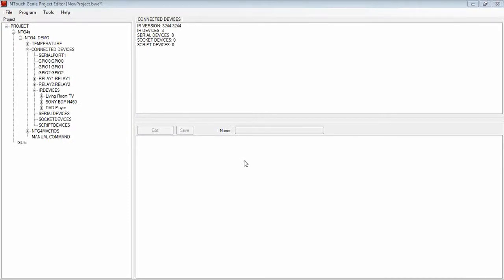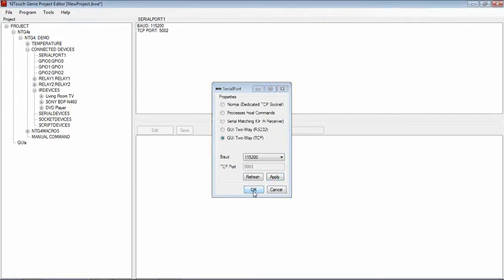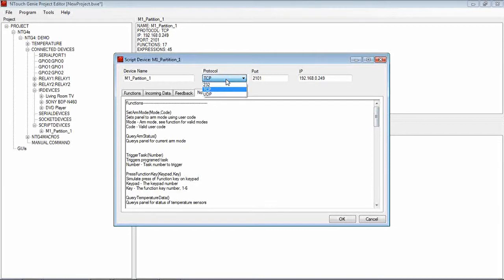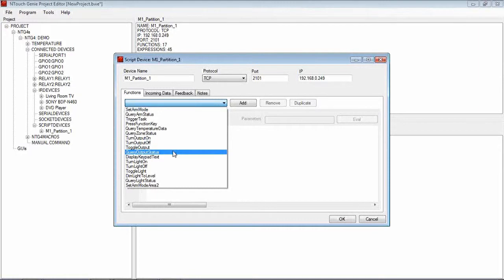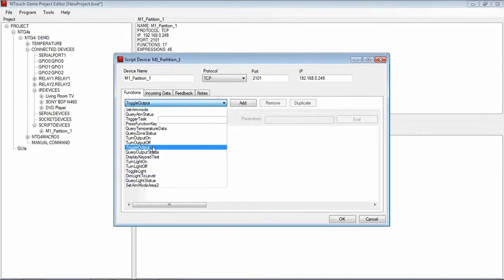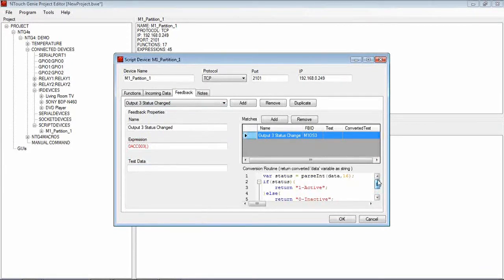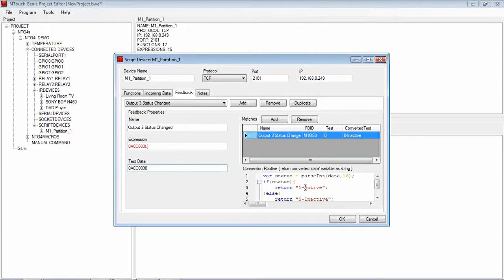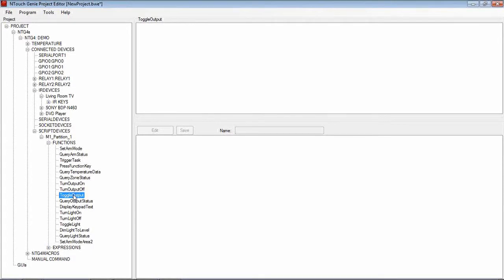Working with Ness Genie PE Script Devices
This Video shows how to program 2 way script devices into the Ness Genie PE. It uses the Ness M1 script as an example and shows some Javascript.